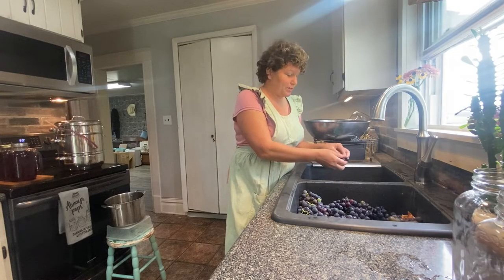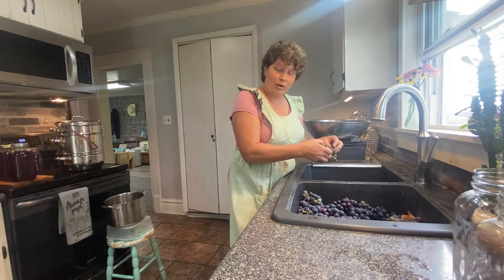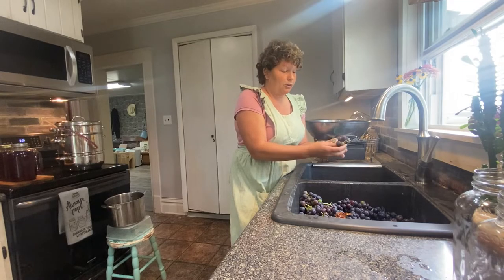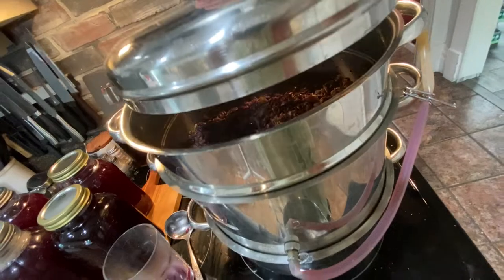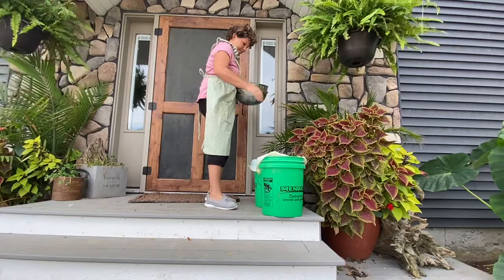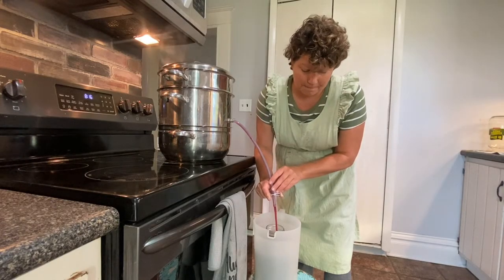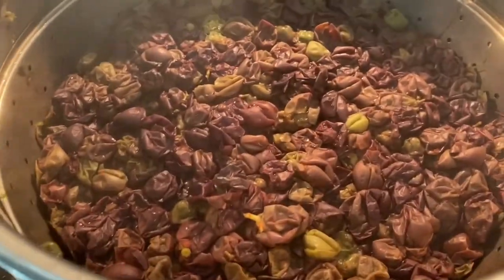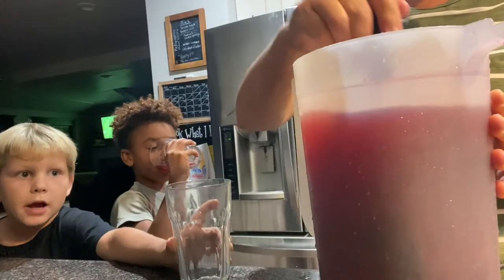Canning GRAPE JUICE Concentrate and our Favorite Way to Enjoy it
Steam juicer

No need to Hot water Bath if you are putting steaming hot grape juice into jars, just turn the lid tight and the heat of the product will cause the rubber of the ring to soften and as the product cools so will the rubber, this cooling action will cause the rubber to seal onto the jars!